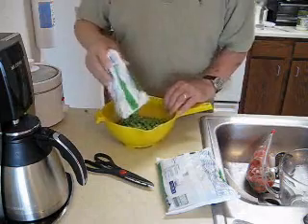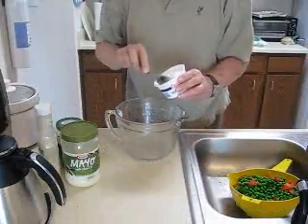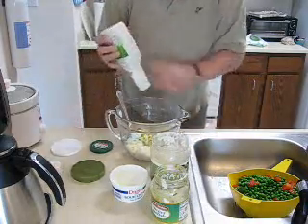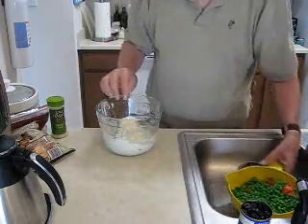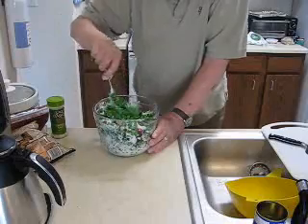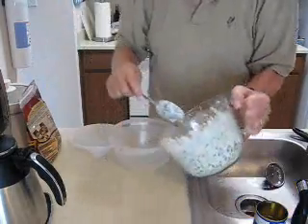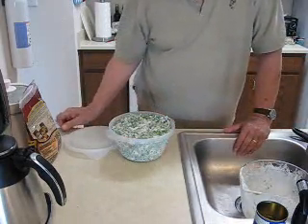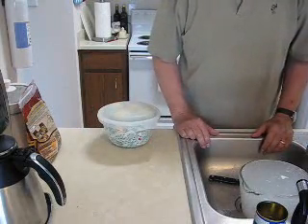HOW TO MAKE GREEN PEA SALAD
Easy to make green pea salad.